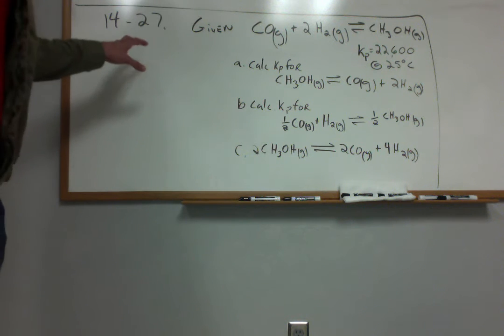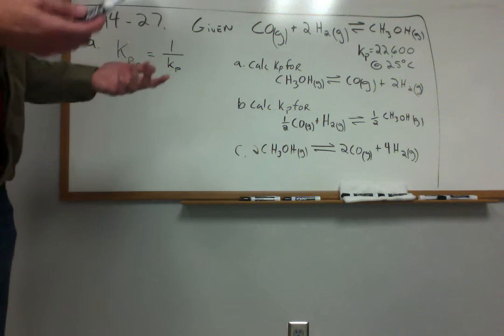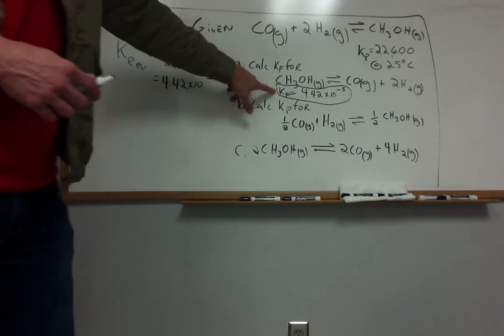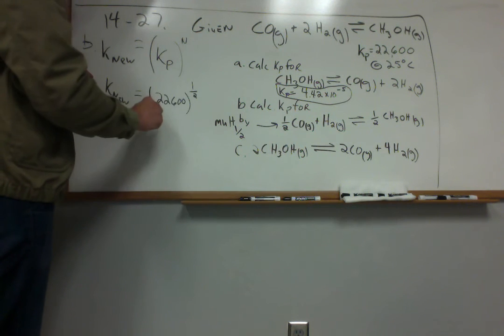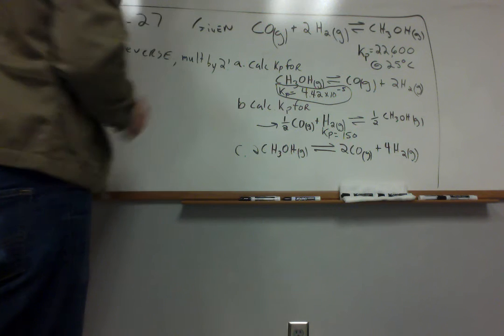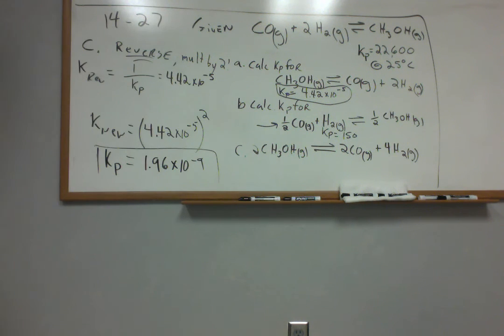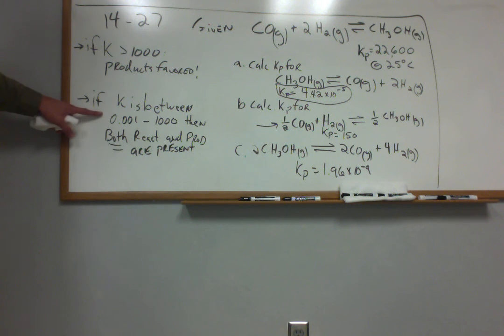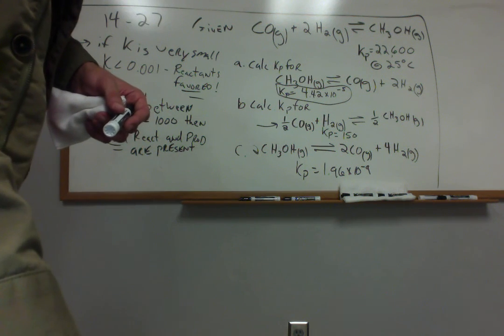Manipulation of Equilibrium Constants.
Example problem shows how to compute K for a reaction in which K is not known.  Involves the rules for reversal of a reaction or multiplication by a value.    There is a third rule for adding reactions such as :

A + B C + D K 1
C + D E + F K 2

sum: A + B -- -- E + F       K = K 1 * K 2